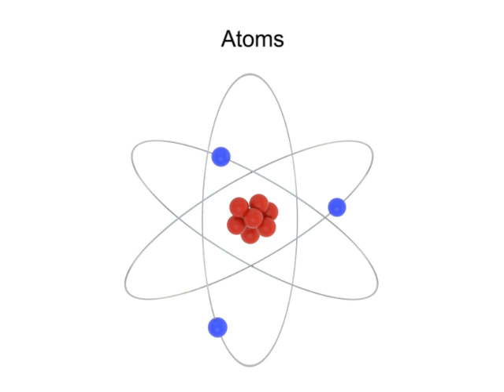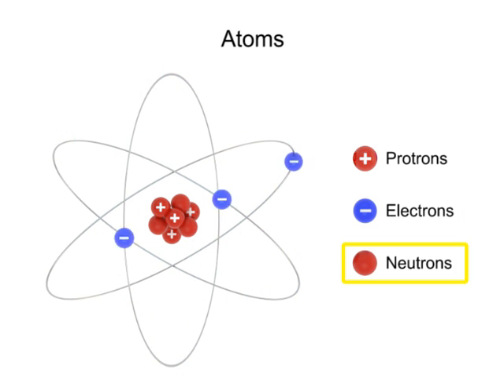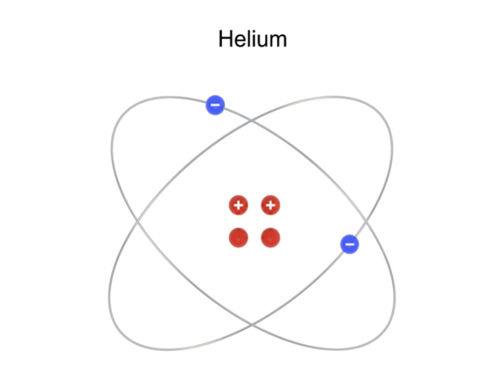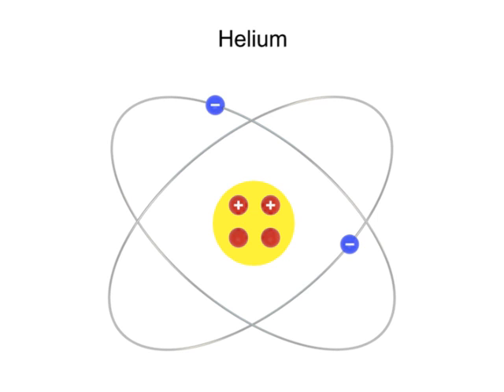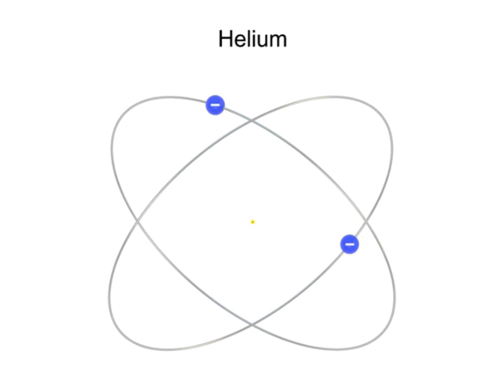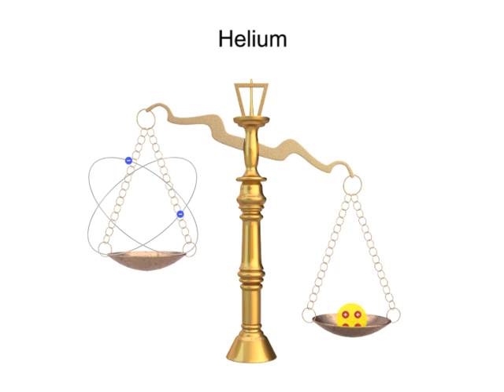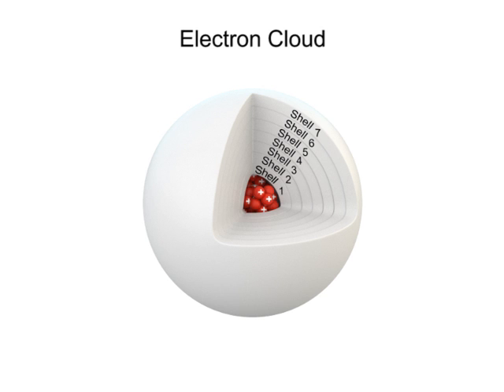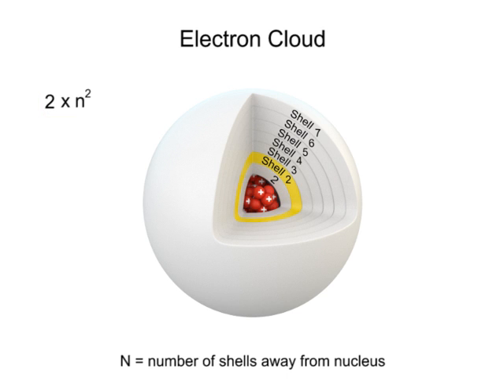Atoms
This Atoms video was created for the Engineering Technology program at Eastern Iowa Community Colleges. The program includes specializations in Automation, Electro/Mechanical, Process Control and Renewable Energy. Classes are available at EICC’s Clinton, Muscatine and Scott Community College campuses.

This workforce solution is funded by the I-AM Consortium which is 100 percent financed through a $12,951,165 grant from the Department of Labor’s Employment & Training Administration.

The product was created by the grantee and does not necessarily reflect the official position of the U.S. Department of Labor. The Department of Labor makes no guarantees, warranties, or assurances of any kind, express or implied, with respect to such information, including any information on linked sites and including, but not limited to, accuracy of the information or its completeness, timeliness, usefulness, adequacy, continued availability, or ownership.